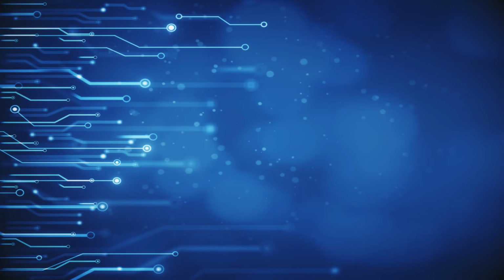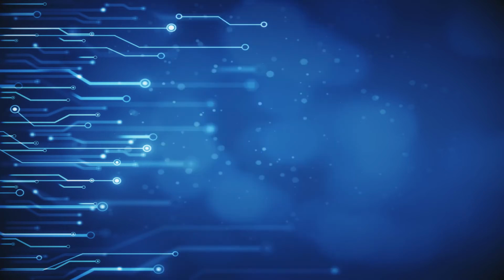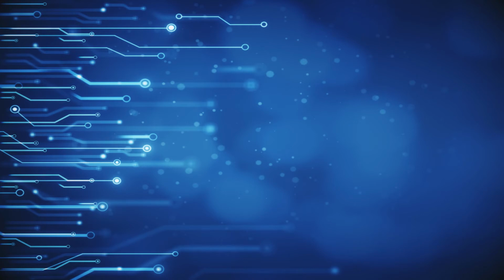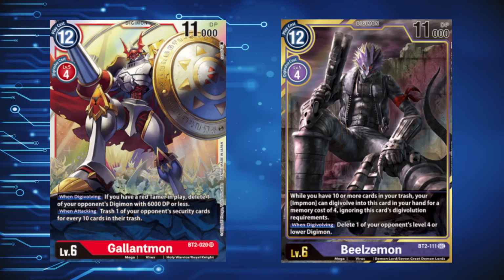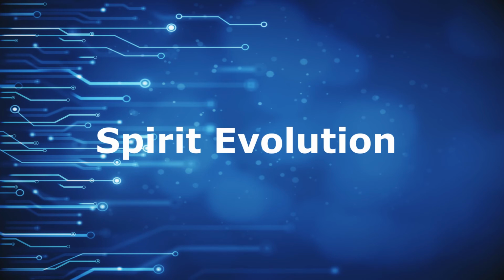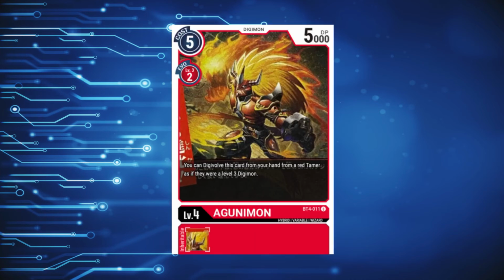Top 5 Things I Want to See Come to the New Digimon TCG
In preparation for English pre-release of the new Digimon card game I discuss some of the things I would like to see from the game in the future.